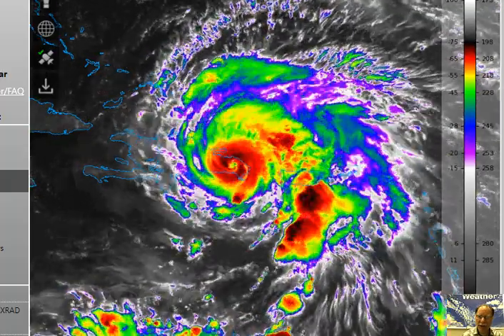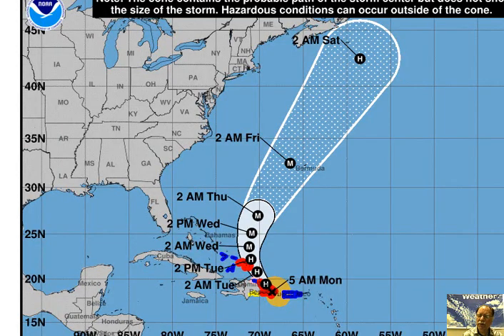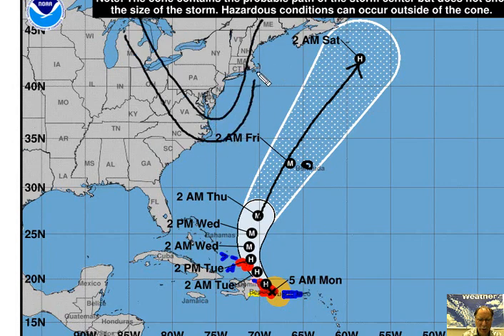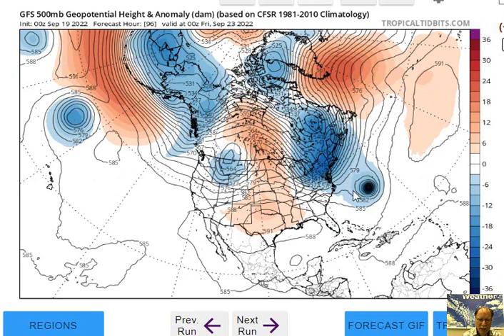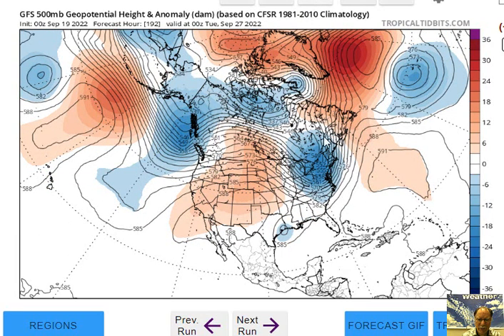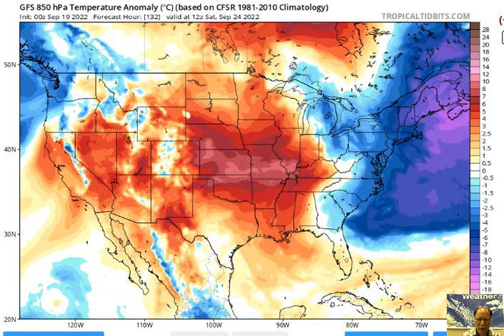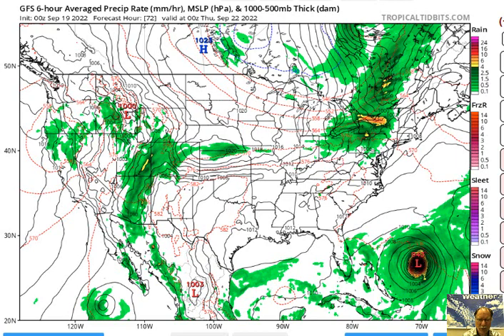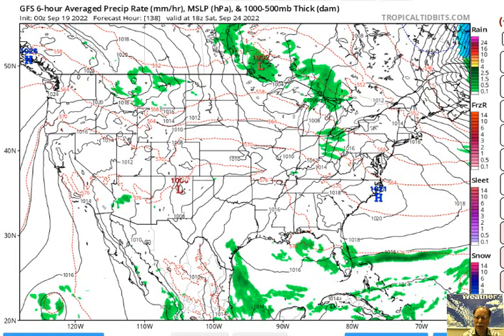Mon 19 Sept 2022 "Fiona pounds away at Puerto Rico/Dominican Republic...likely to become a "major"*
daily video by Arcfield Weather